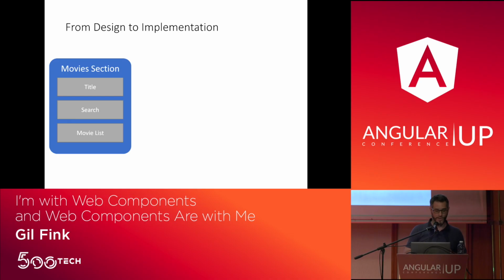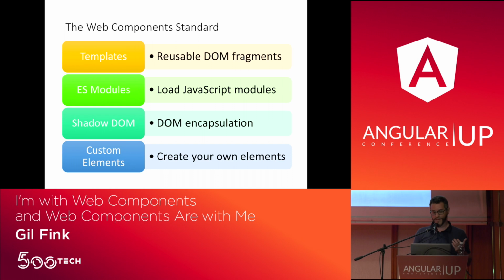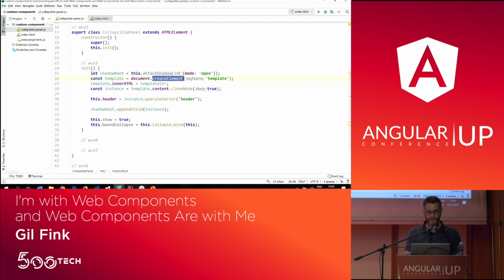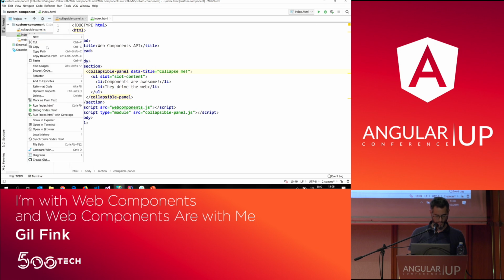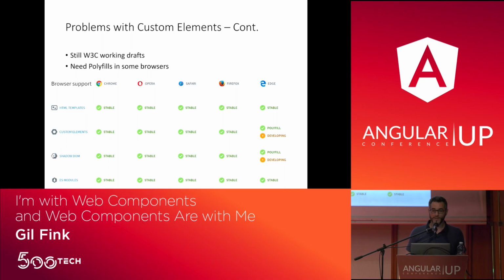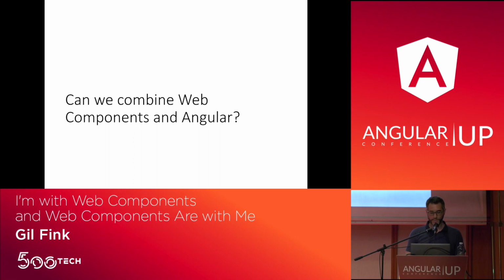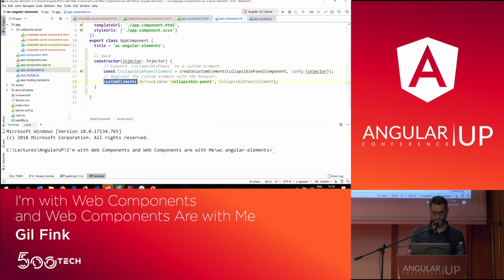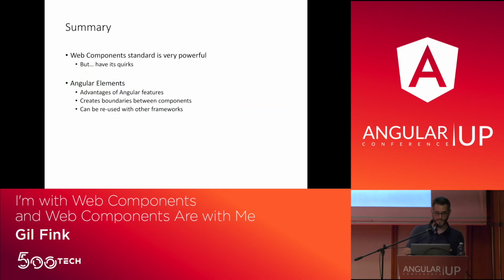Gil Fink - I'm with Web Components and Web Components Are with Me | AngualrUP 2019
AngularUP 2019

Web development changed dramatically during the last years. With the enormous amount of JavaScript libraries and the new HTML5 standard, today it is much easier to create web apps. When building a web app, you will probably want to reuse some of the web components you built. But how can you do that with the current state of HTML?

One of the new and emerging web standards is Web Components. The Web Components standard enables you to create reusable web components that include HTML, CSS and JavaScript. On the other hand, crafting raw components can be cumbersome.

In this session you will get to know Angular Elements, the new way to write reusable Angular Web Components.

Gil is a web development expert, Microsoft MVP and sparXys CEO. He is currently consulting for various enterprises and companies, where he helps to develop web and RIA-based solutions. He conducts lectures and workshops for individuals and enterprises who want to specialize in infrastructure and web development. He is also co-author of several Microsoft Official Courses (MOCs) and training kits, co-author of Pro Single Page Application Development book (Apress), co-organiser of GDG Rashlatz Meetup and Angular UP conference.